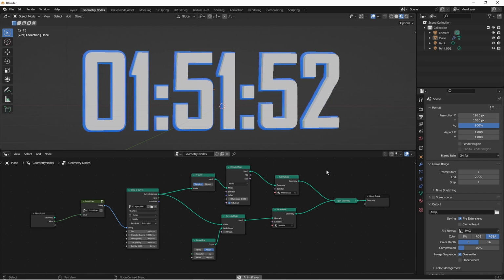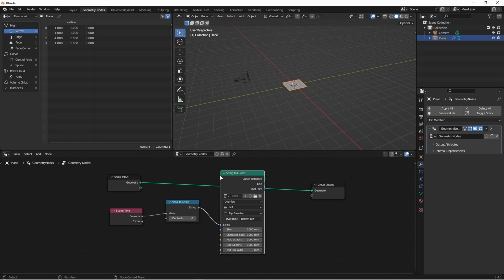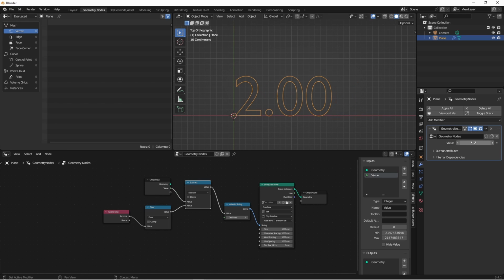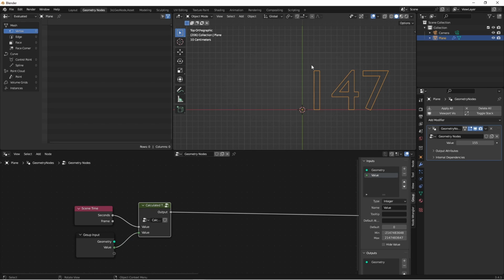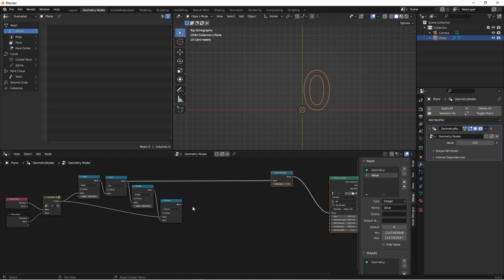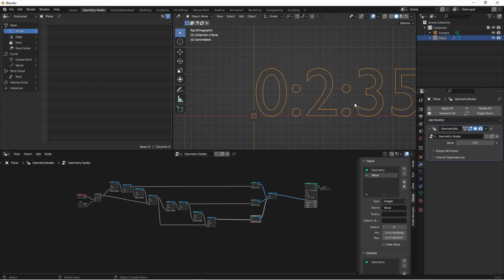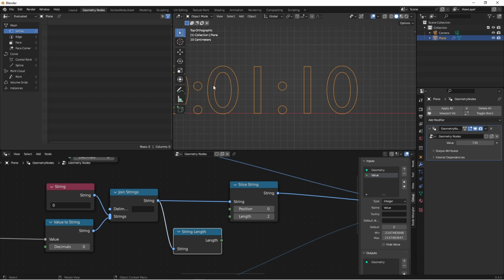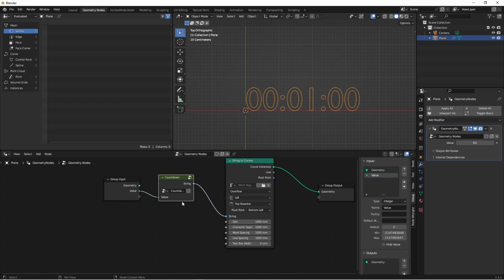Make a Countdown Timer Node in Blender Geometry Nodes!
NEW!!! In this video, we will make a node that will let you create countdown (or count-up) timers for your scenes.